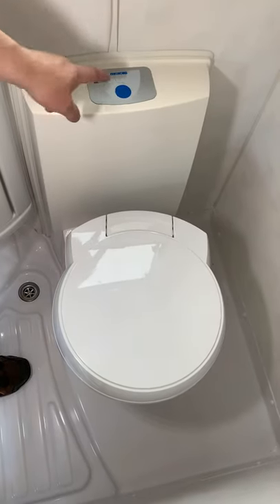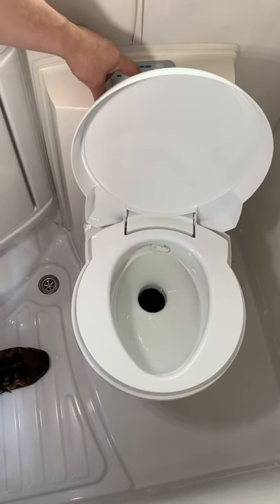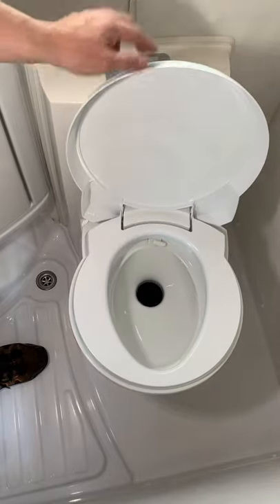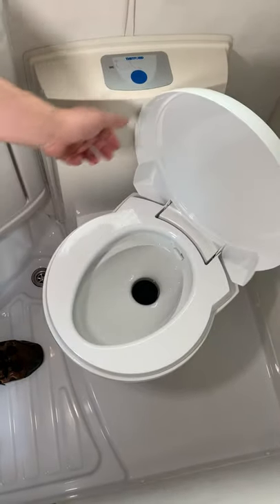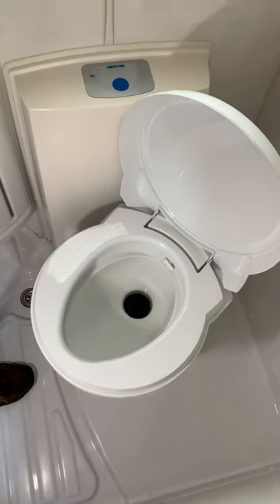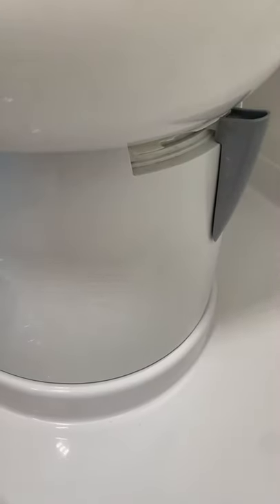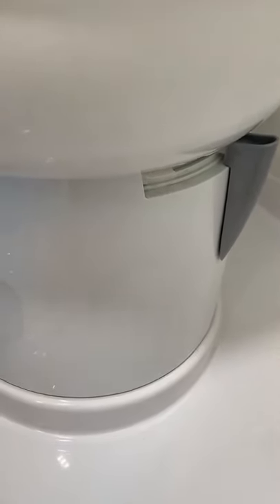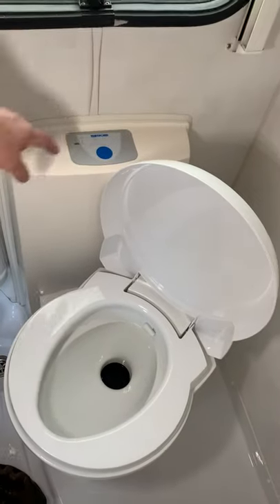How To Use Toilet in Swift Escape 624 2010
Motorhome Fiat Ducato Swift 624